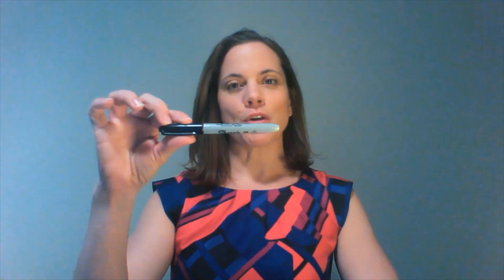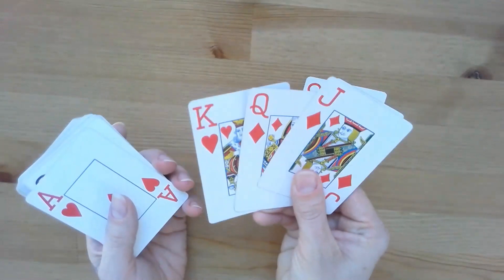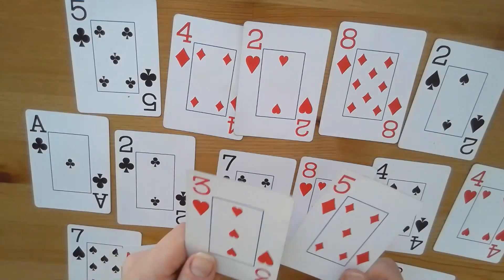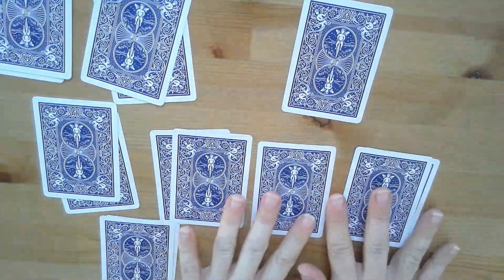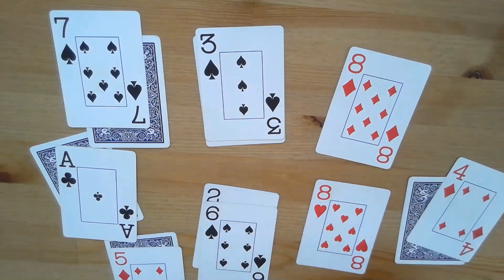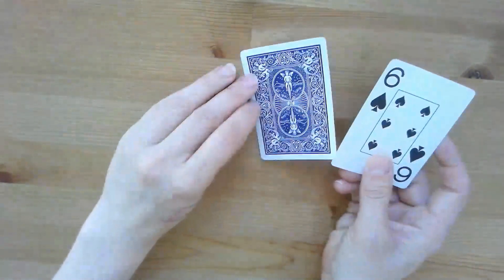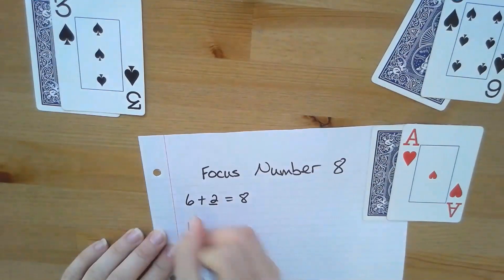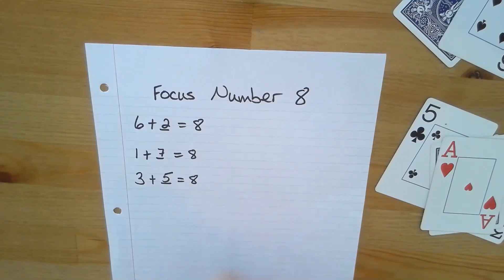Combinations to 10 - Finding Combos Card Game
Learn how to play the Finding Combos Card Game from our Combinations to 10 Notebook. You will practice finding all of the combinations for a particular Focus Number! You will need a deck of cards, a piece of paper, and a writing utensil.